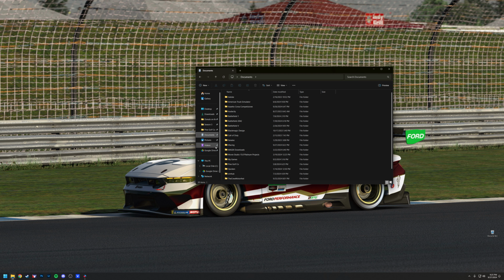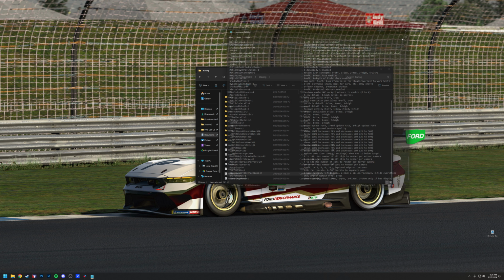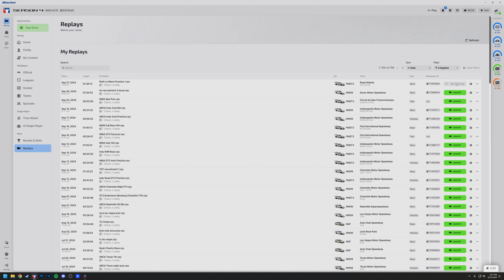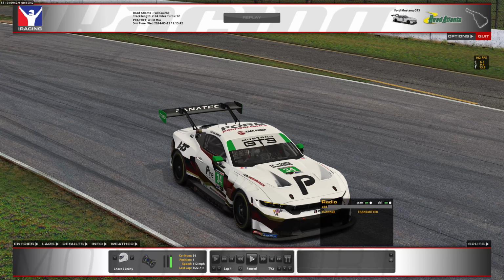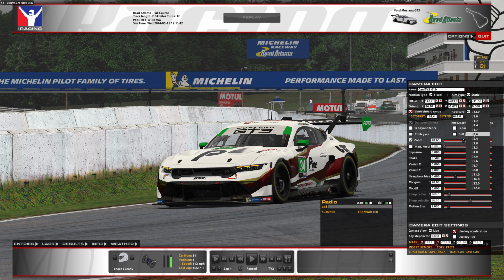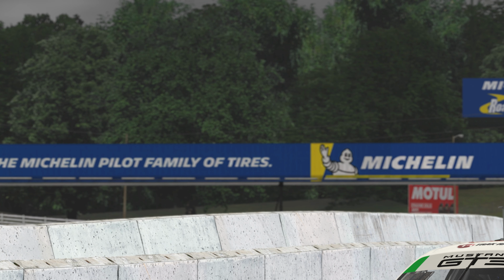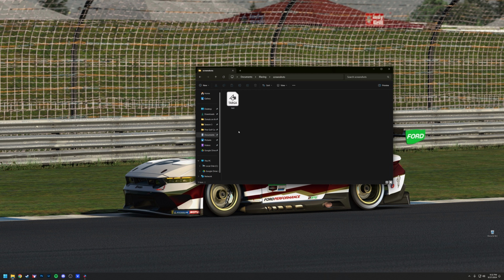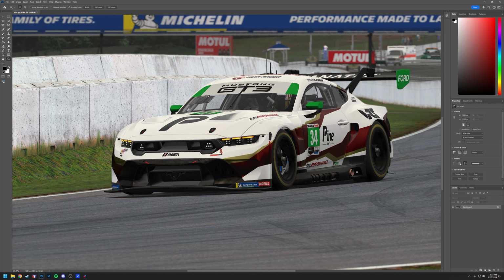Take The Best Photos in iRacing! 8k Quality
Simple guide on how to take the best photos possible in iRacing using their built in dev tool.